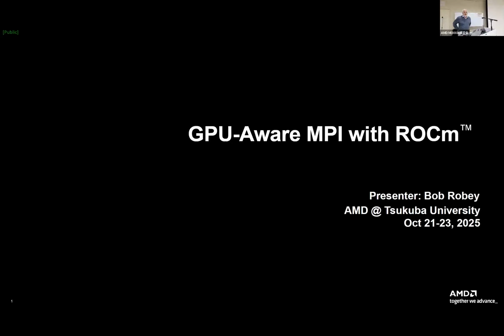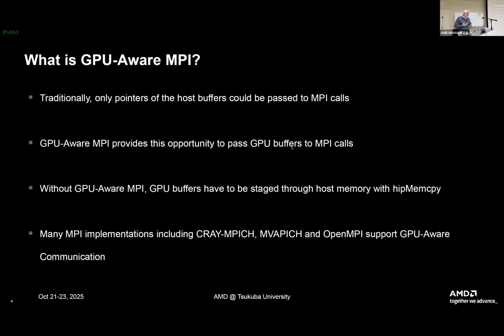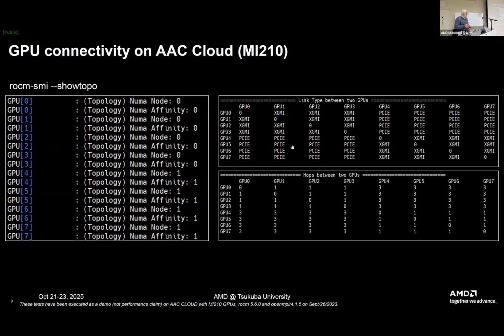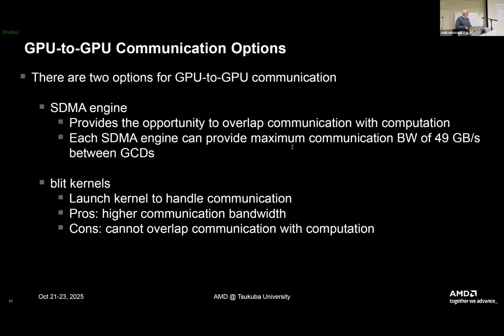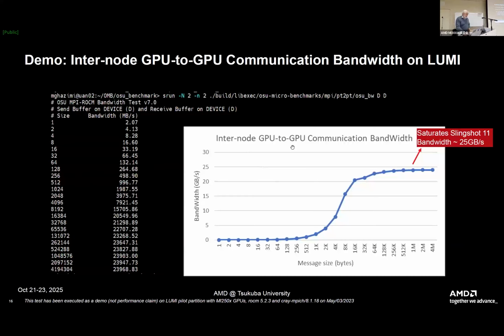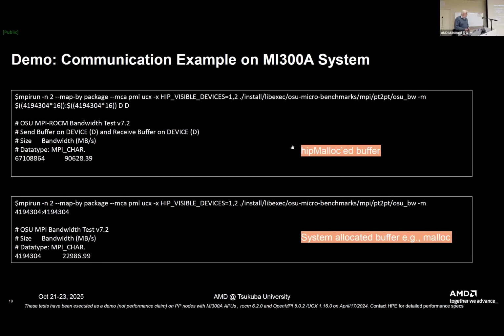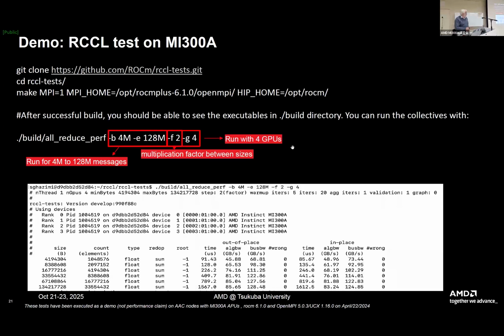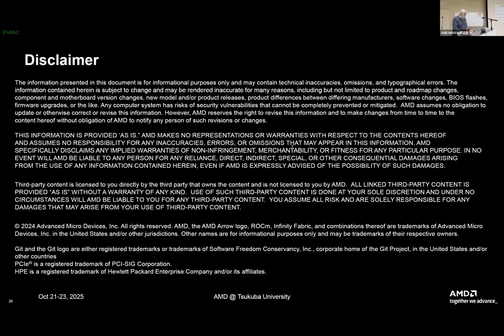2-3 GPU-Aware MPI | CCS, University of Tsukuba